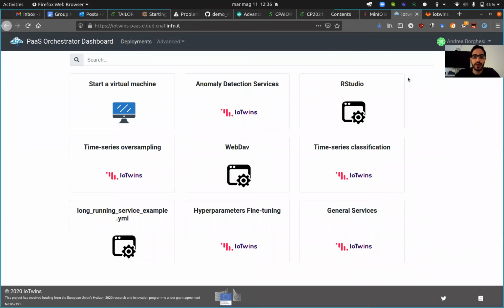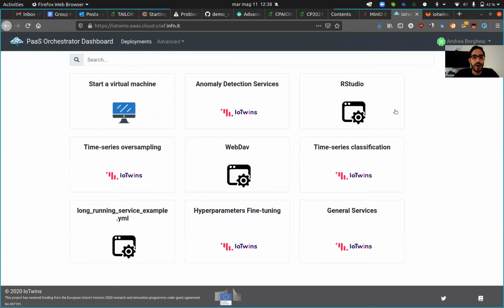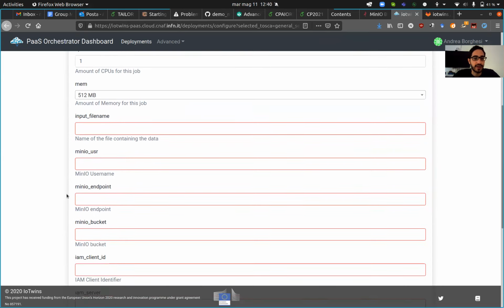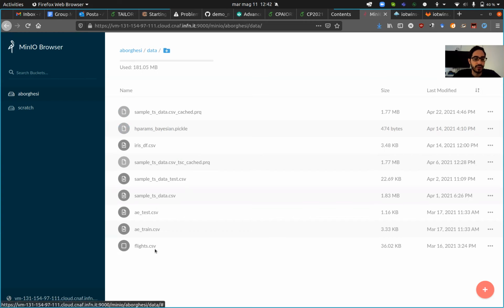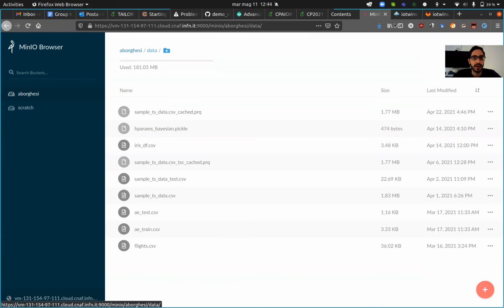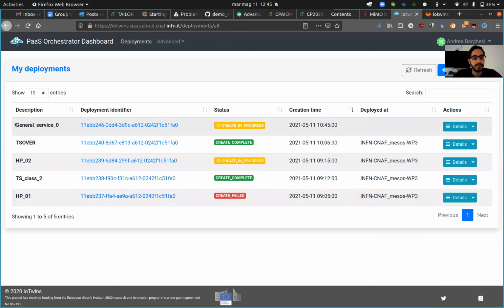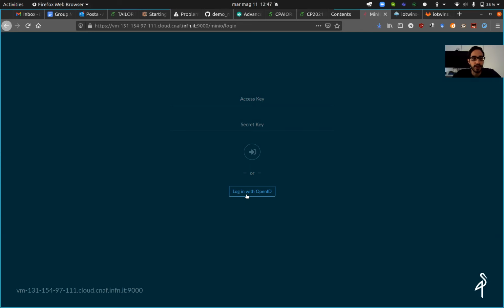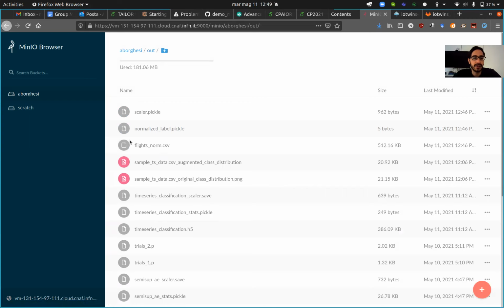IoTwins Service Demo - General Services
IoTwins is a European Union funded project, H2020-ICT-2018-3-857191-IoTwins: Distributed Digital Twins for industrial SMEs: a big-data platform.
The concept of digital twins has been around but the Internet of Things has enabled its cost-effective implementation. Digital twins refer to a virtual representation of a physical product or process. The IoTwins project plans to build testbeds for digital twins in the manufacturing and facility management sectors.